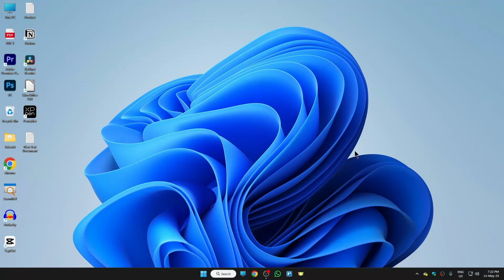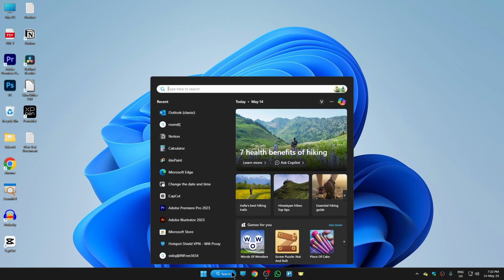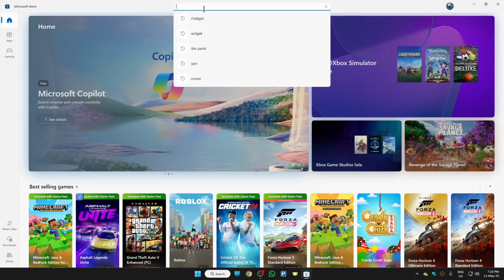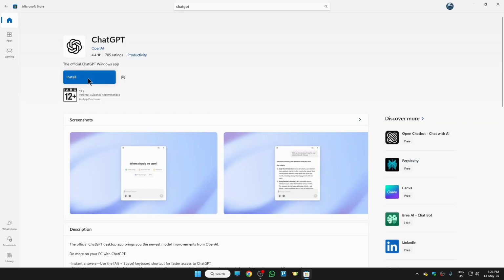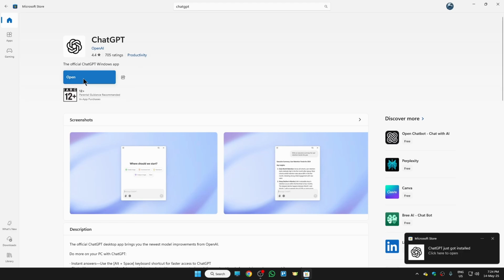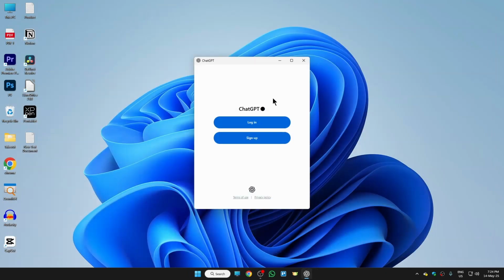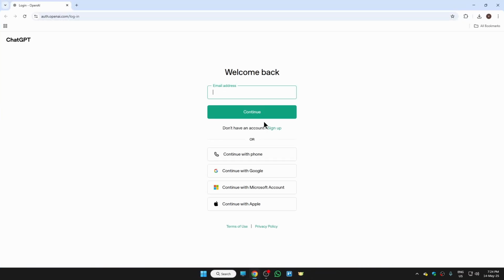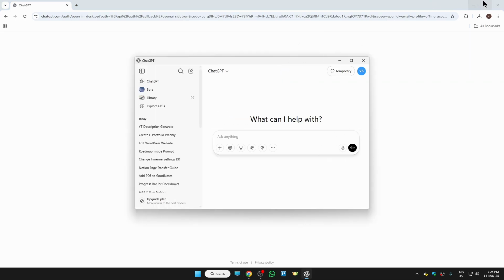How to Download ChatGPT on Windows 11 PC or Laptop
In this tutorial, you'll learn how to download and install the ChatGPT desktop application on your Windows 11 PC or laptop. We'll guide you through accessing the official download page, selecting the appropriate version, and completing the installation process to start using ChatGPT seamlessly on your device.